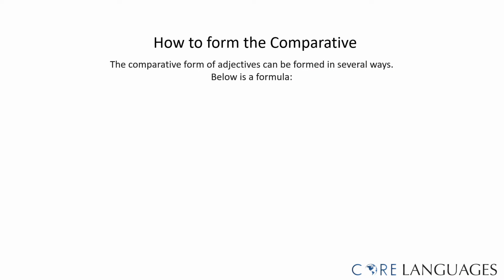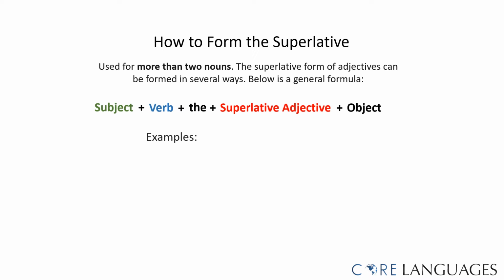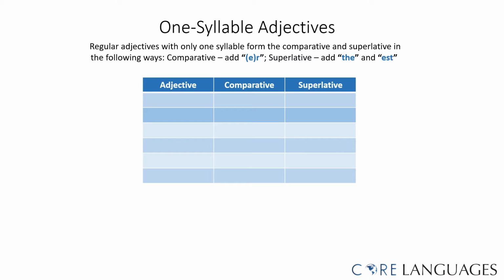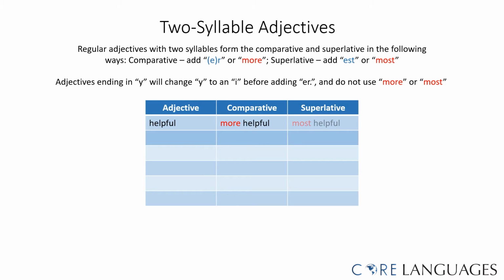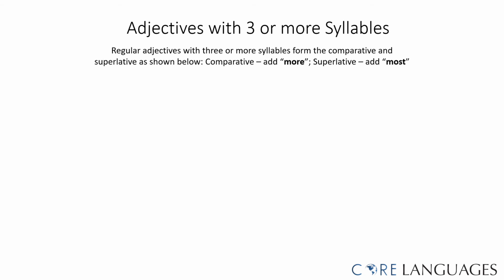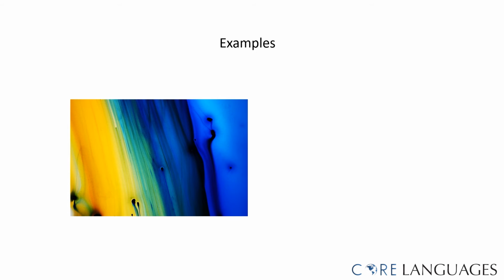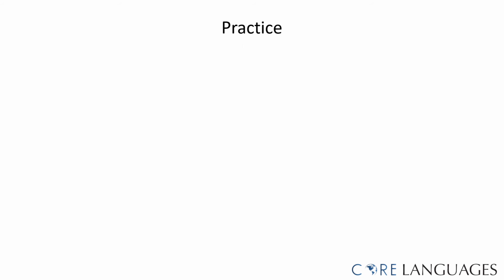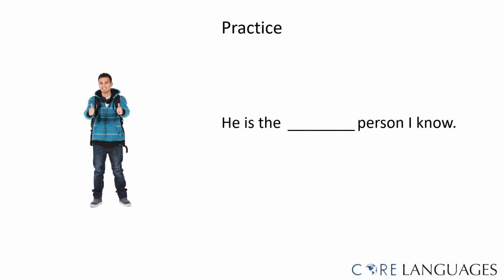English - Comparative and Superlative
To make the comparative form of adjectives (like 'bigger' or 'more expensive') and the superlative form (like 'biggest' or 'most expensive'), first we need to know how many syllables are in the adjective.

Usually if an adjective has only one syllable, we add 'er' to make the comparative form. We add 'est' to make the superlative form.

For adjectives with two syllables we generally use 'more' or 'most'.

Are you looking to learn more about this topic?